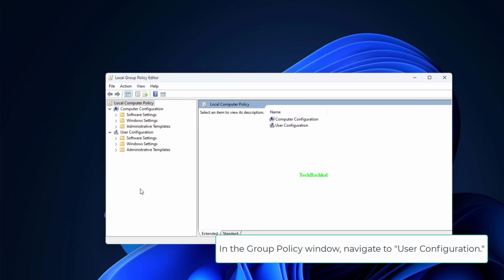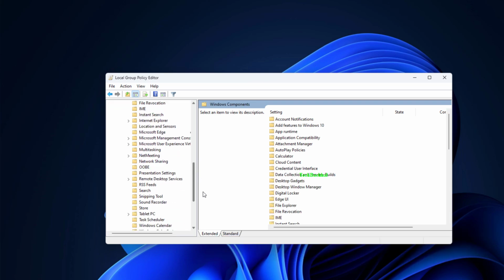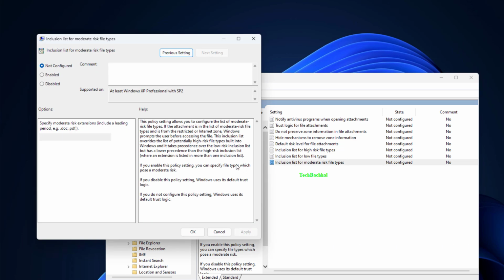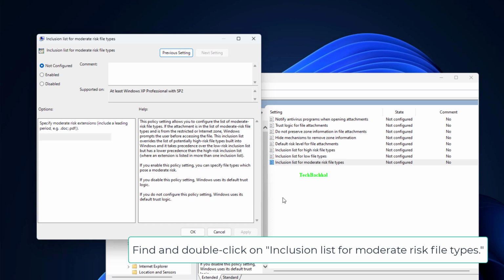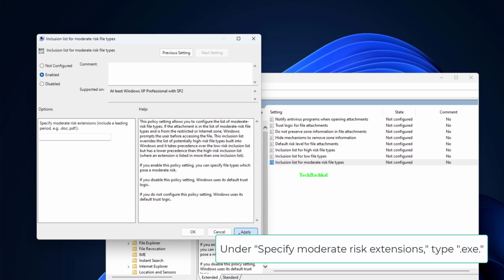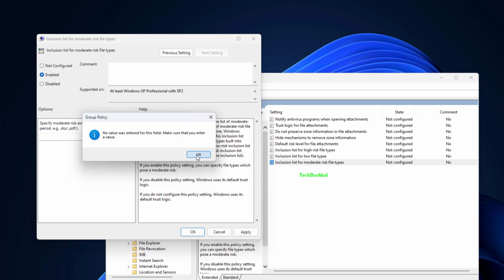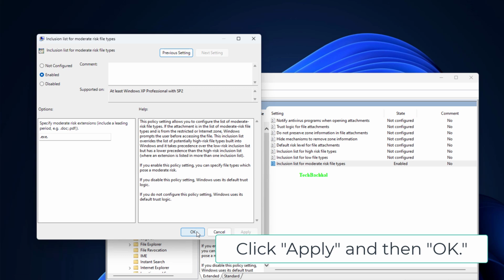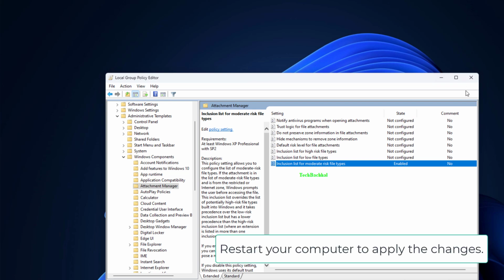How to Disable Microsoft Edge Desktop Search Bar in Windows 11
If the Microsoft Edge search bar is taking up too much space on your Windows 11 desktop, you can easily disable it. This feature often appears after updates and can be distracting for some users. By disabling the Edge search bar, you can regain space on your taskbar and simplify your search experience. In this video, we’ll show you step-by-step how to turn off the Microsoft Edge desktop search bar in Windows 11. Follow along to clean up your desktop and make your taskbar more streamlined.

00:00 Intro
00:10 Tutorial
01:30 Outro